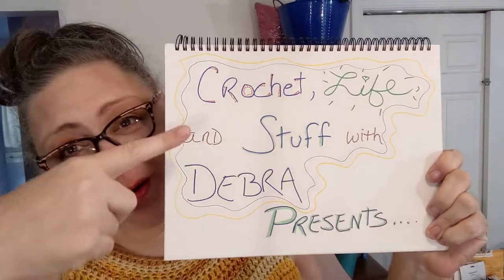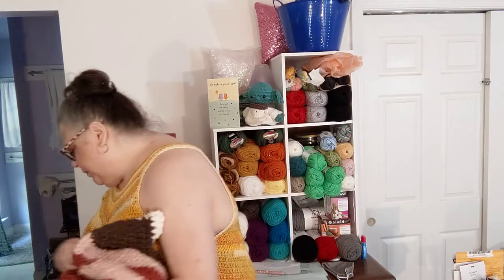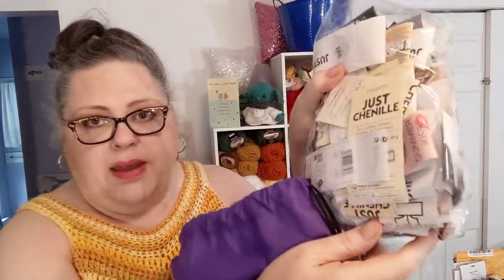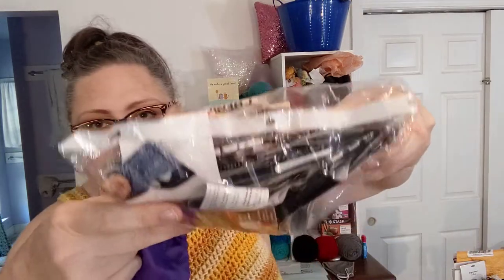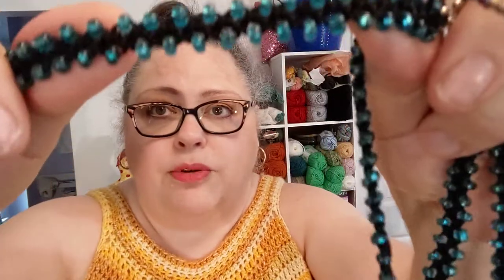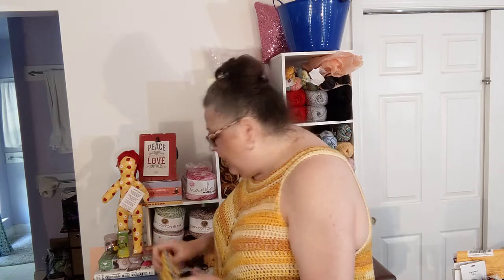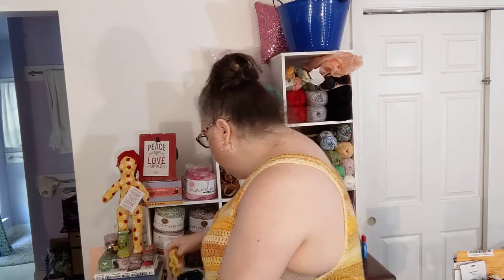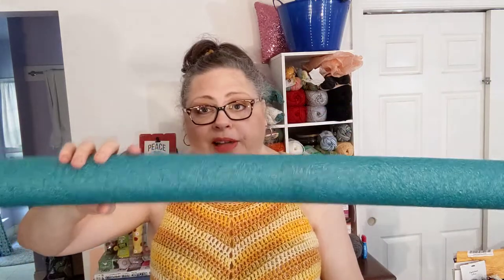A Special Thank You- Pool Noodles and Yarn Oh My! Vloggy #025 - Crochet, Life, & Stuff with Debra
THE CONTEST IS CLOSED

Recorded Saturday, August 21, 2021
Vloggy thing #025

Welcome!
Today I have some yarny updates, life updates, some shout outs, a mystery, and some acquisitions ❤️

WIPs

Cozy cat bed. No pattern - just an experiment.

Tank top. No pattern. Considering frogging it and making another Cinnamon Stitches Summer Breeze tank top 🤷‍♀️

The Hubby Blanket - no pattern, all from my beginnercrochetbrain out of Big Twist Value yarn

FOs
None! I've finished nothing!

SHOUT OUTS!

Non Yarny SHOUT OUT